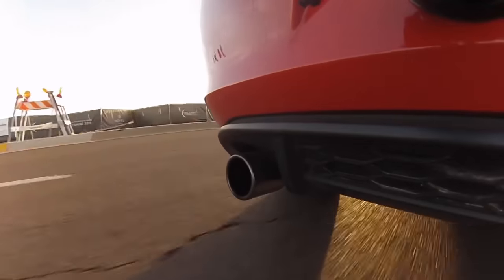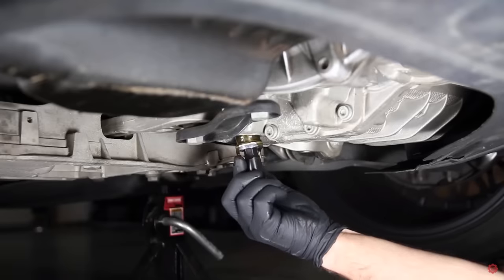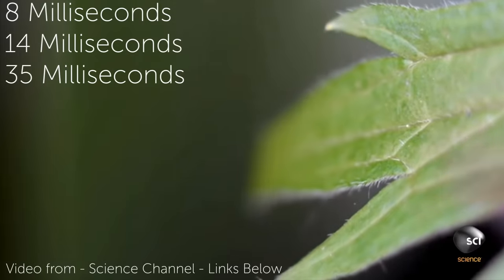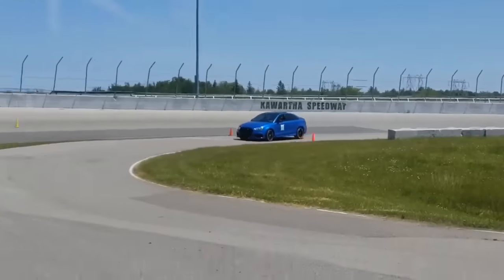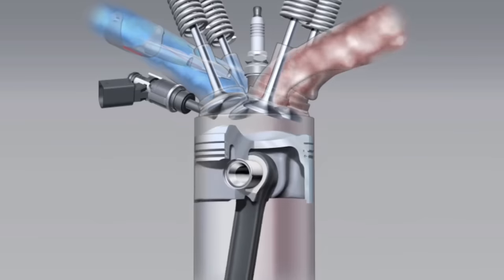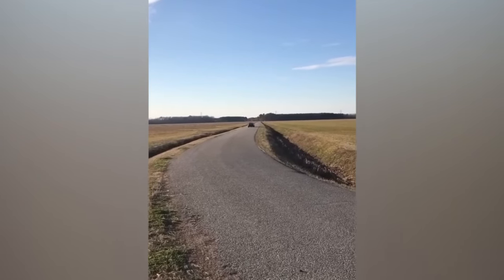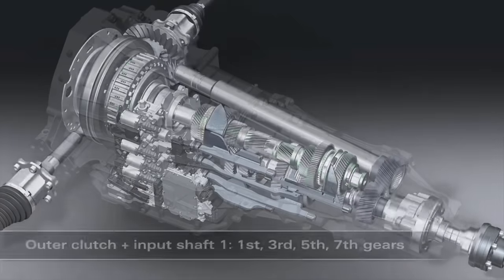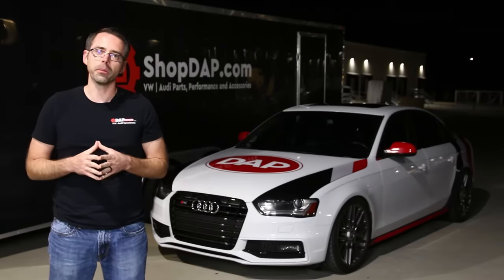What makes DSG Farts Happen?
Today we talk about why (DSG) Dual Clutch Transmissions Pop (Fart) inbetween shifts. If you have ever heard a MK7 GTI or an Audi S4 zoom past and let out a popping noise in between shifts, you know exactly what a DSG transmission sounds like. Everyone likes to call them "DSG Farts," and today we explain why they happen.

Thanks to everyone from Facebook/Instagram who submitted their cars DSG farts for the video!!

VW AUDI Specialty Repair Cornelius NC